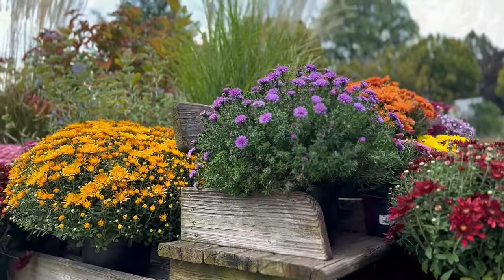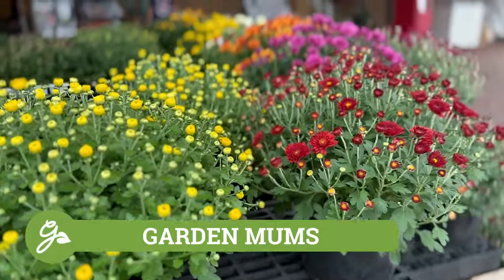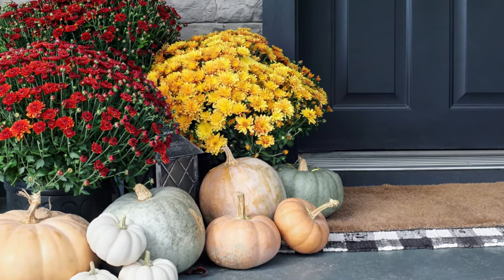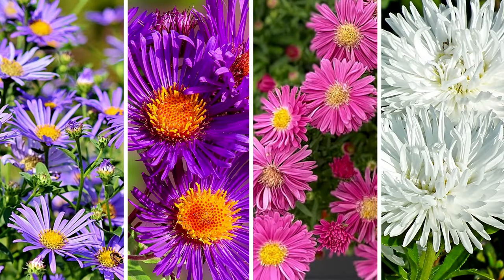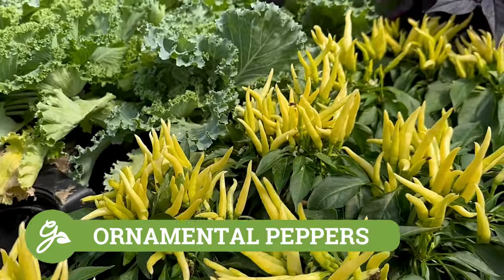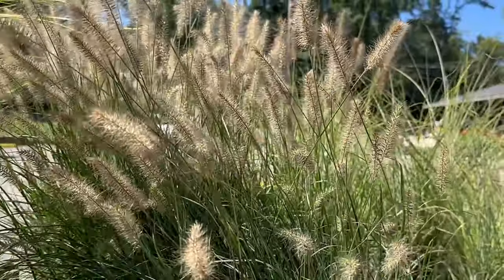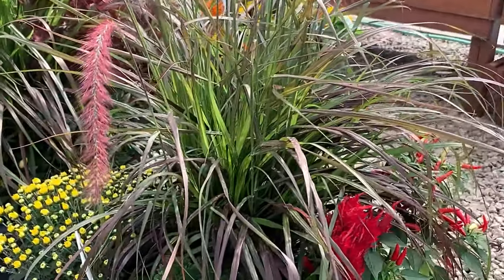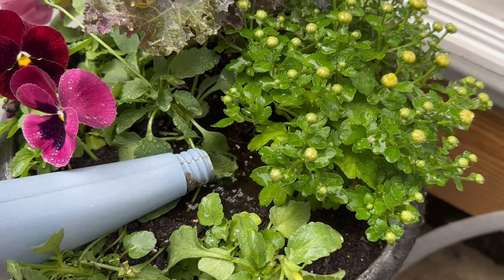Fall Porch Decor: Autumn Blooms for a Fall Flower Refresh 🌻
If your summer containers and patio pots are starting to look tired and spent, it is time to give them a refreshing fall makeover with our top 10 plants that will add color, texture and a touch of autumn magic.

We will provide tips to combine fall-blooming plants like chrysanthemums and other bloomers to bring new life to your existing patio or garden containers.

Learn our best tips, tricks and resources for creating your very own outdoor garden oasis!

CHAPTERS
0:29 - Fall Container Gardening
1:21 - Garden Mums
2:51 - Planting Mums
3:19 - Overwintering Mums
3:59 - Asters
4:34 - Cabbage & Kale
5:08 - Pansies & Violas
5:32 - Ornamental Peppers
6:11 - Sunflowers
6:45 - Millet
7:11 - Celosia
7:38 - Coral Bells
8:02 - Ornamental Grass
9:01 - Container Gardening Tips
9:31 - How to Water Mums